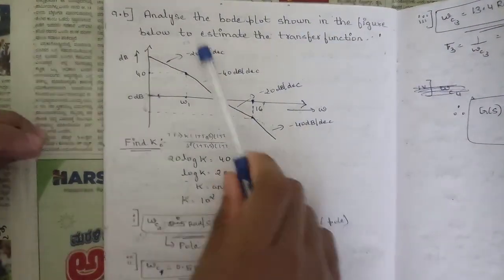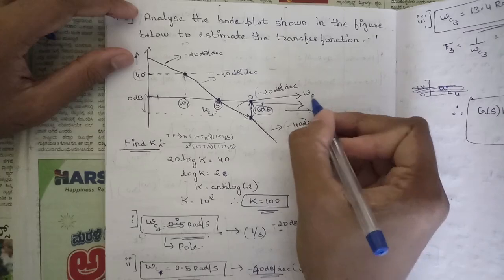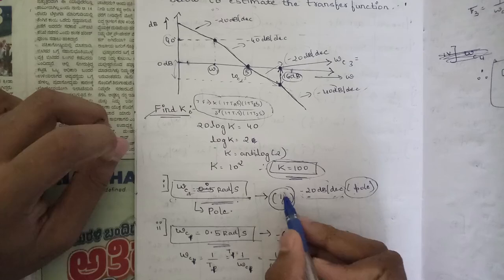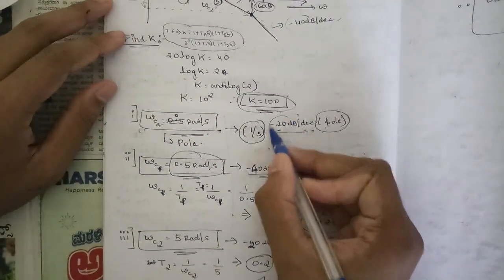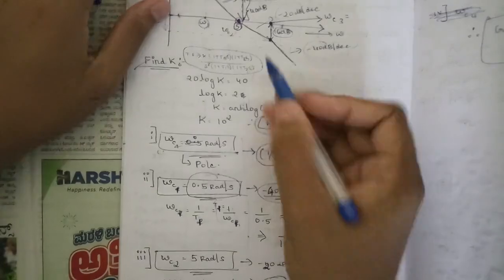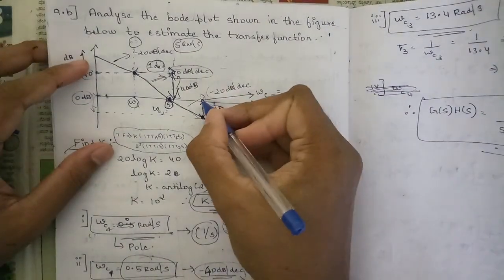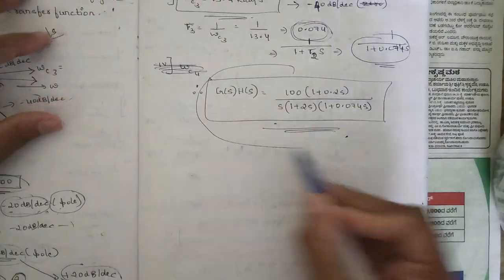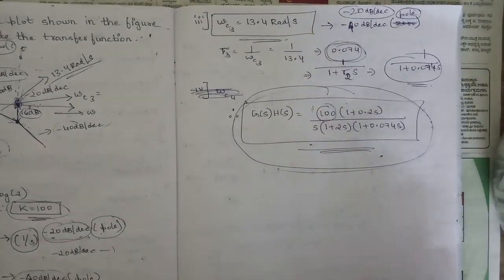Model Paper 1 9b Bode Plot Explained Part-2 Module 5 4th Sem ECE VTU BEC403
Bode Plot Explained Briefly Part-2 Module 5 4th Sem ECE  VTU BEC403

Concepts of stability
Necessary conditions for Stability
Routh stability criterion
Relative stability analysis
Routh stability criterion
Introduction to Root-Locus Techniques
The root locus concepts
Construction of root loci